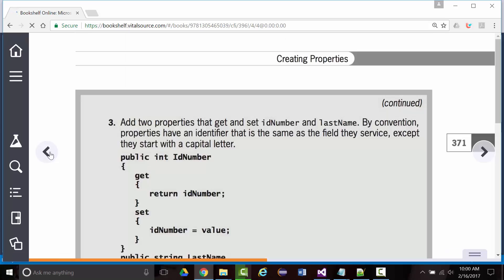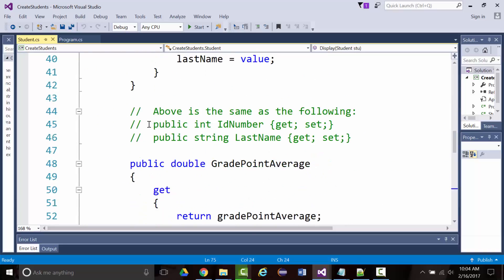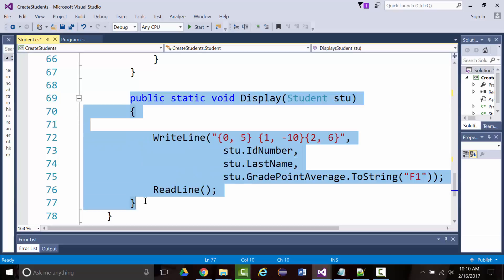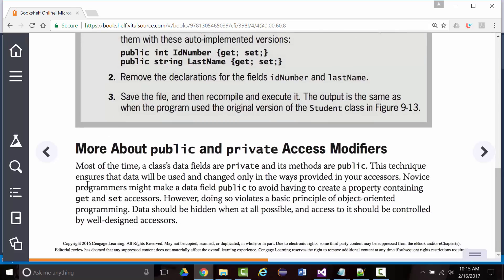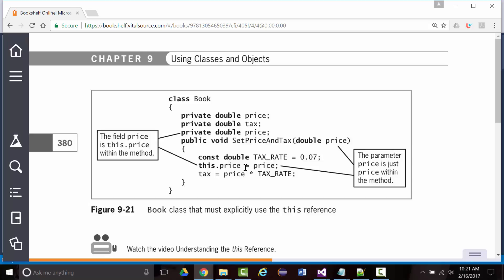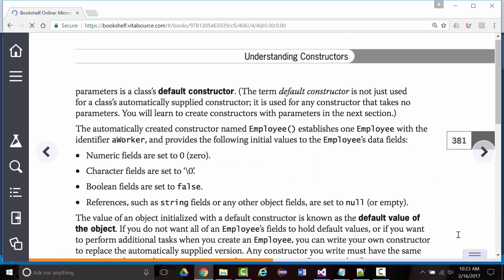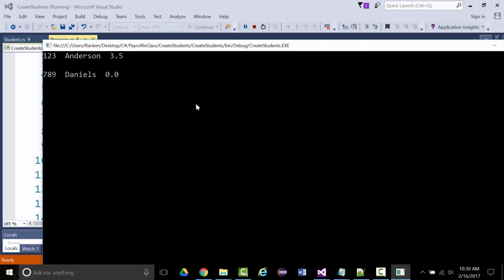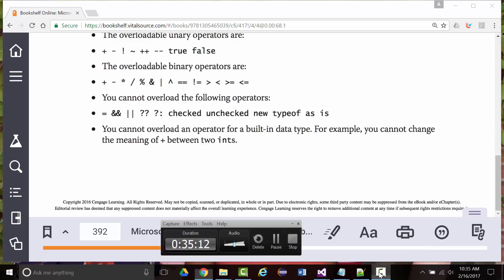AWD1100 - Chapter09 - Part02 - 02-16-2017